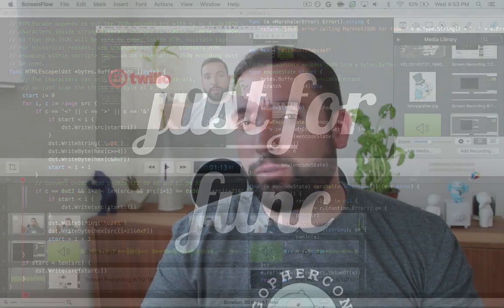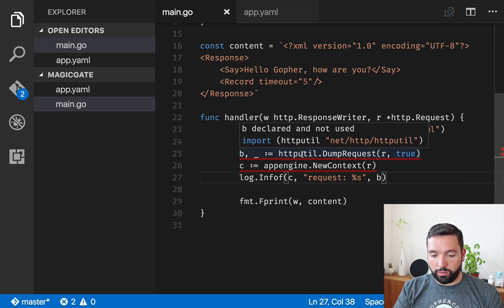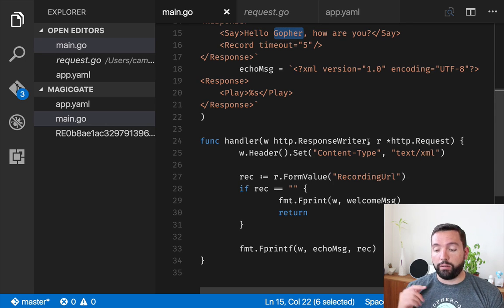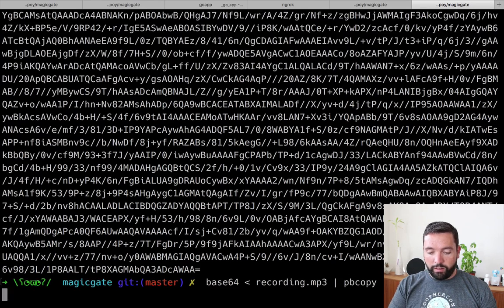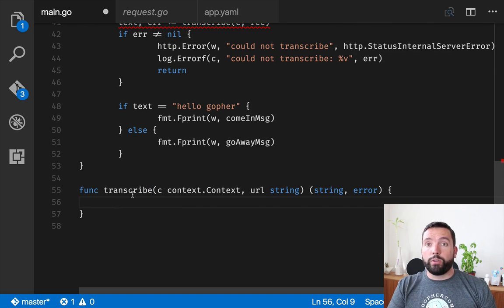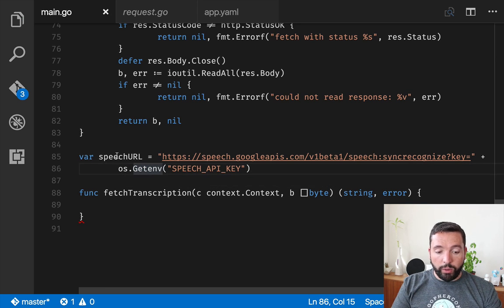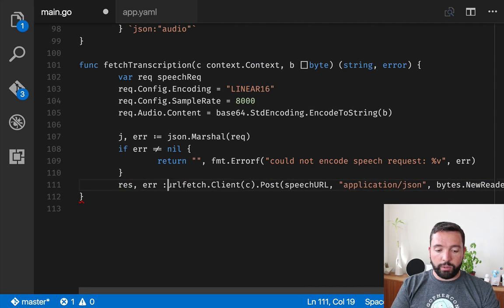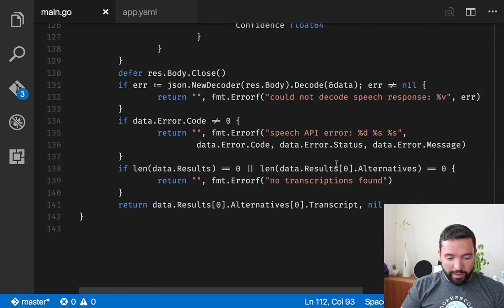justforfunc #3: The Magic Gate (part 2)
I want my building gate to open automagically.

With Twilio I'm able to answer the phone, with Google Cloud Speech API I'm able to understand what people say!

This is the second part of the episode, where I cover how to record audio with Twilio and how to send it to the Google Cloud Speech API for transcription.